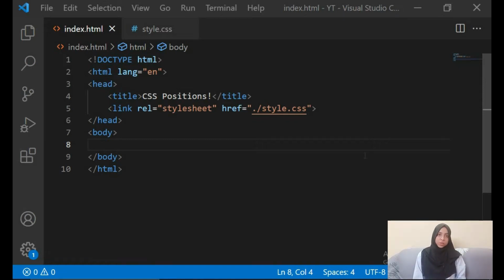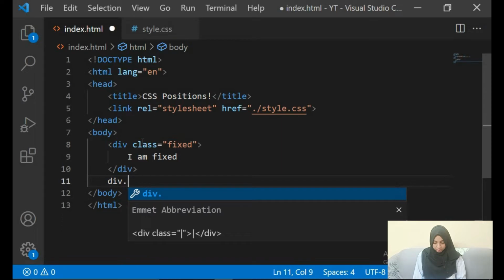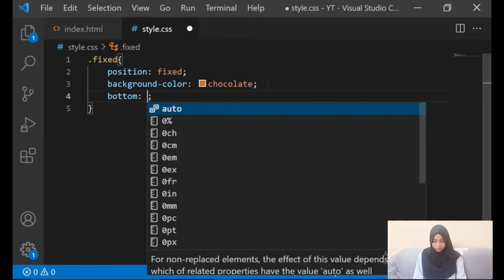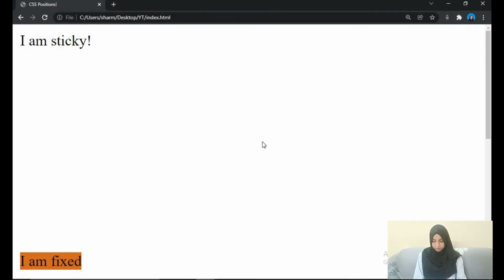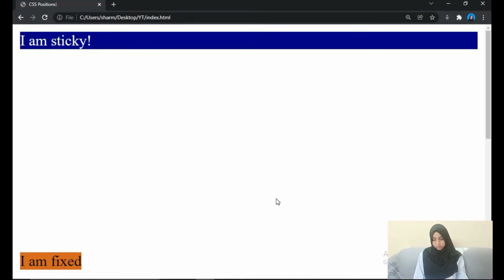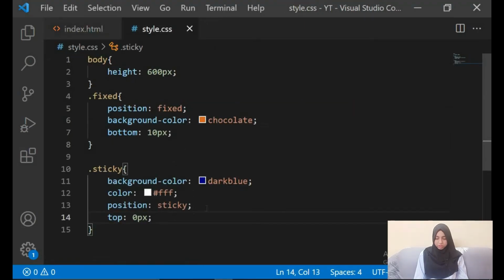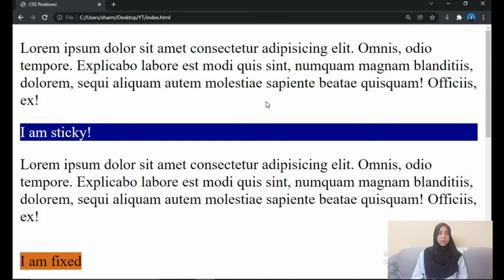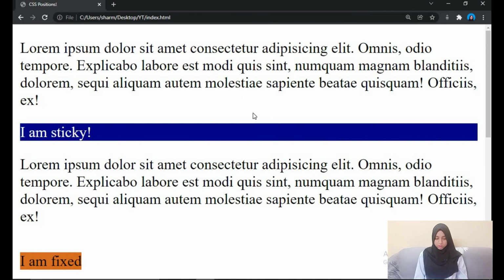Fixed and Sticky Position in CSS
Hope this helps! Thank you.